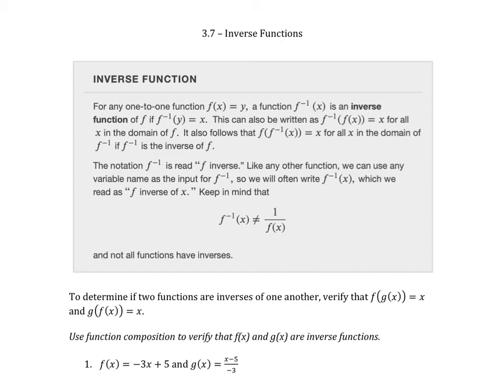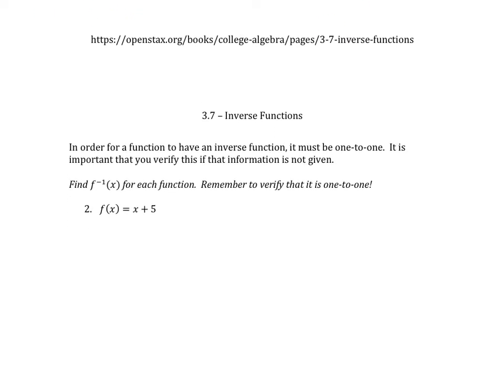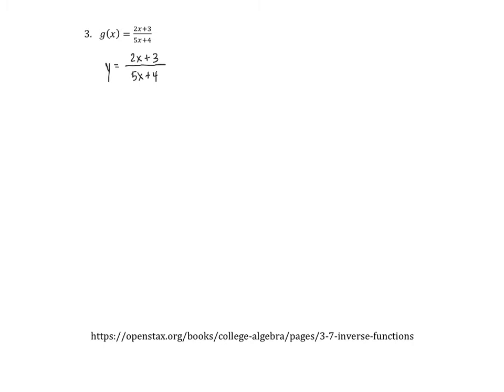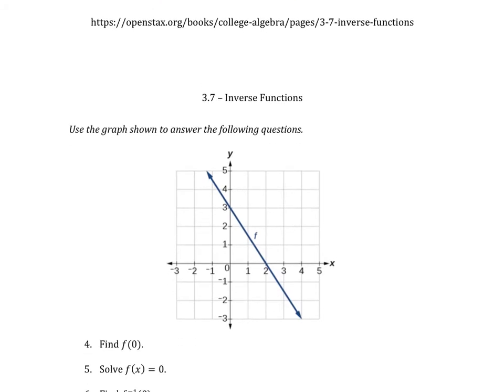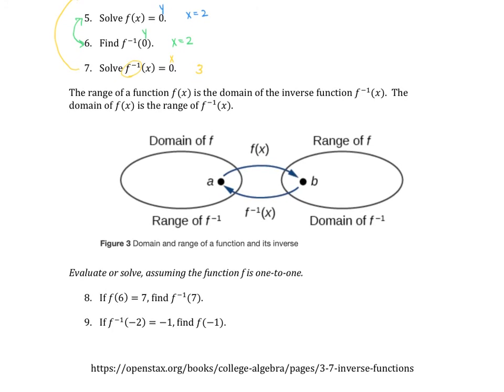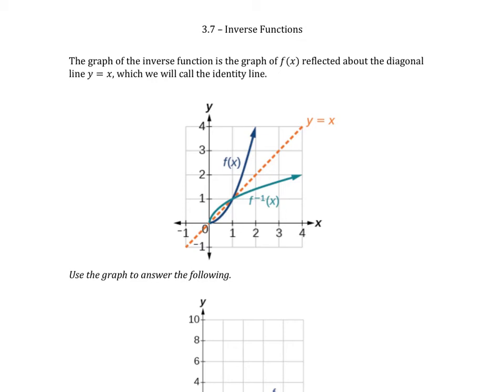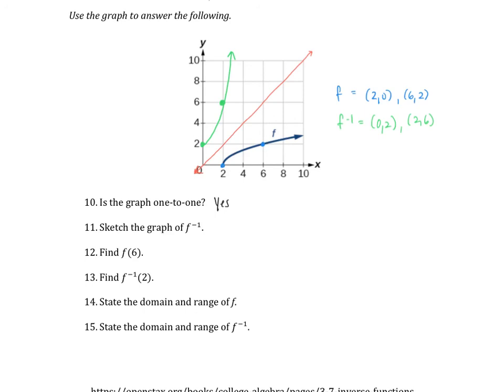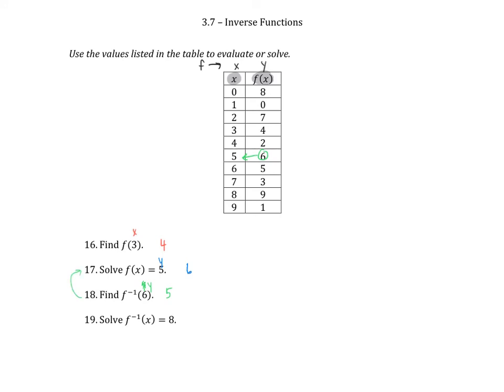3.7 - Inverse Functions